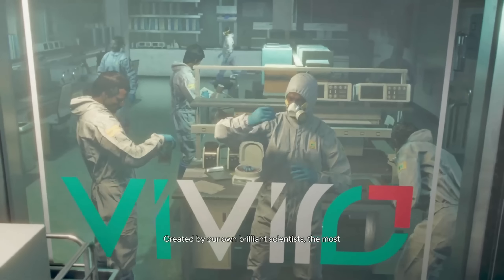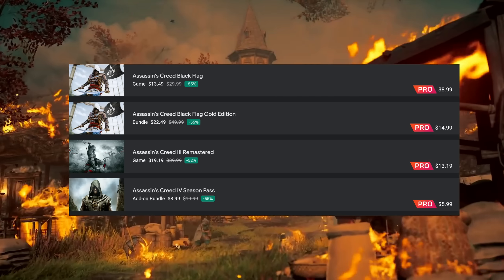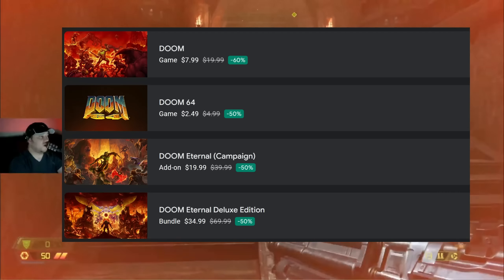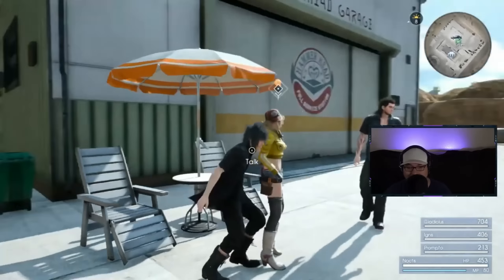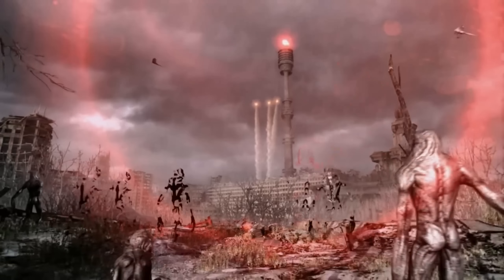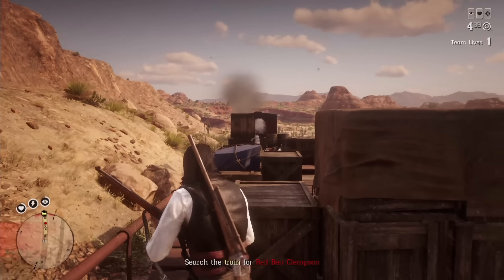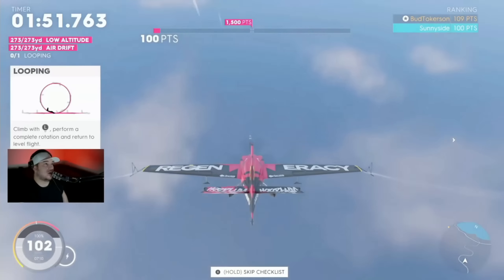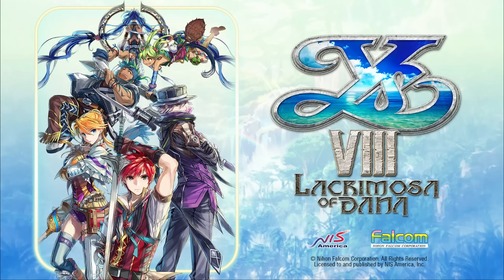STADIA'S SUMMER GAME SALES ARE THE BEST I'VE EVER SEEN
Stadia News

Best IOS Gamepad For Stadia & Cloud Gaming
Best All-Around & Cheaper VPN For Cloud Gaming (SurfShark) + 2 Free Months With My